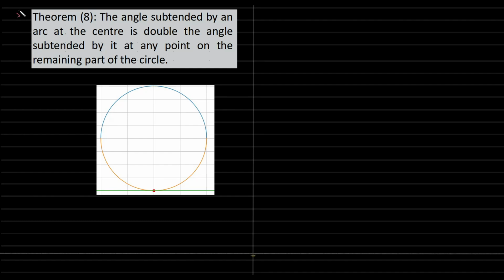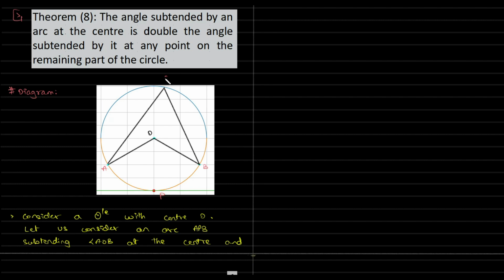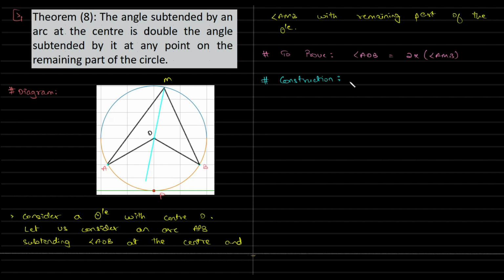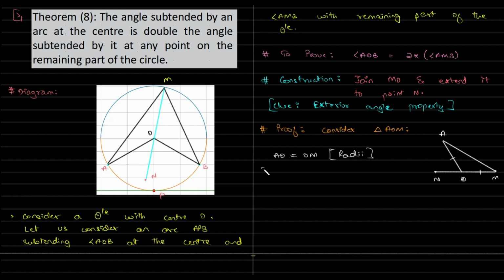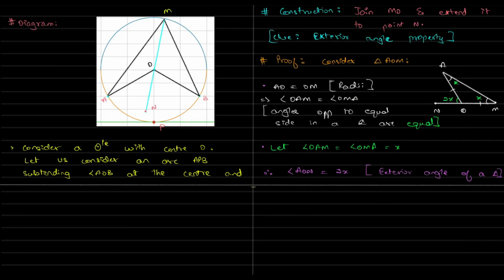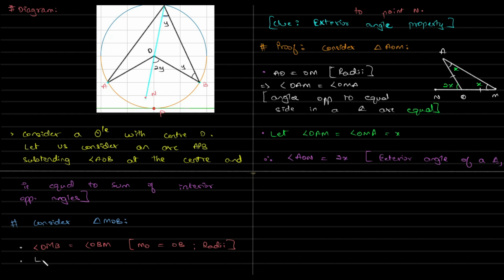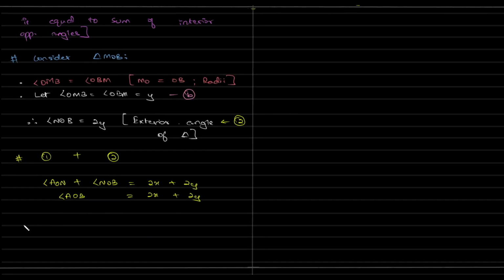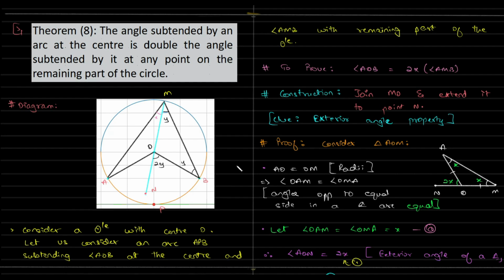10 05 B 1 Angle by Arc Theorem Proof E